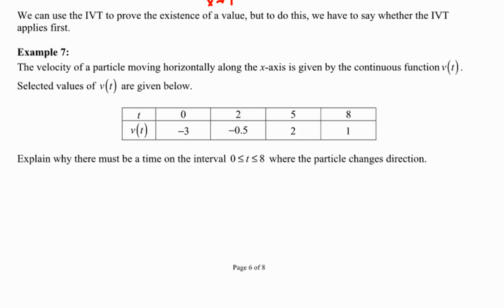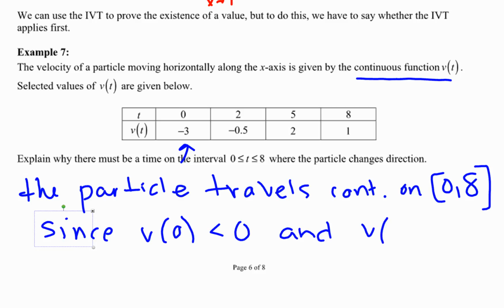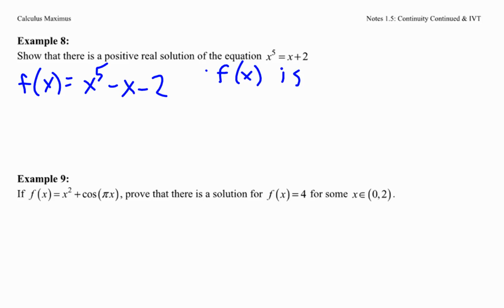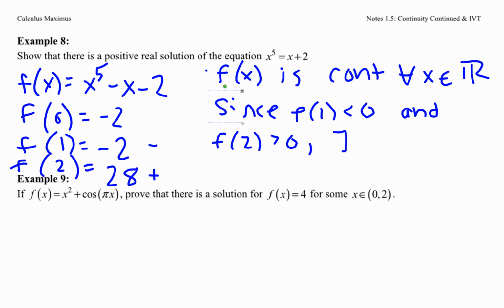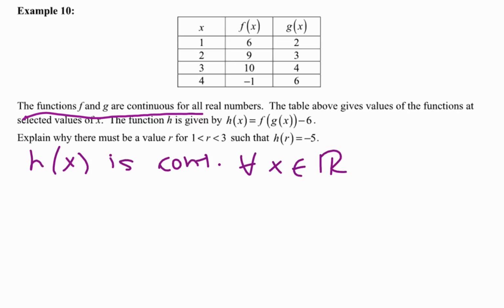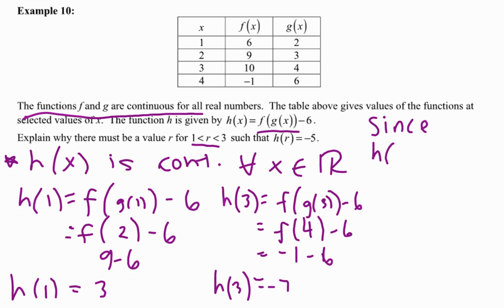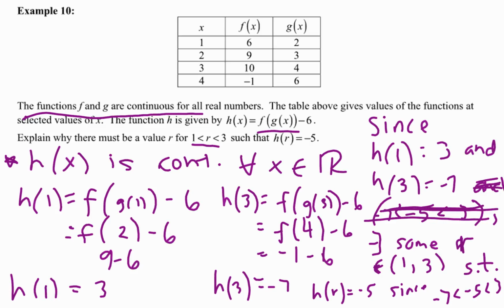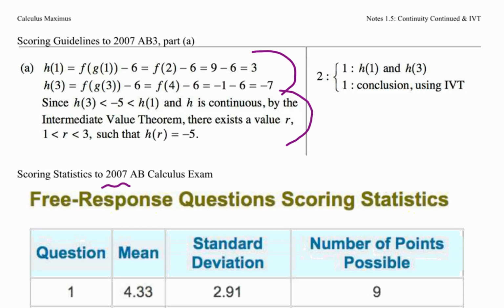1.5 Continuity Cont. - Examples 7 to 10